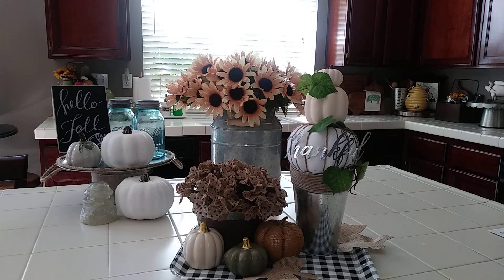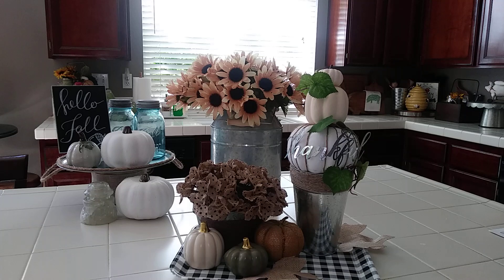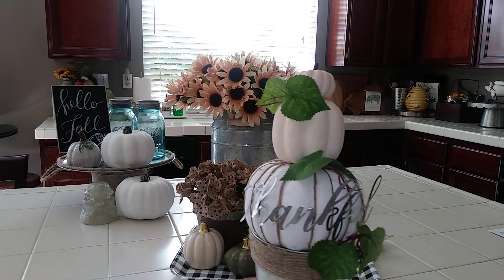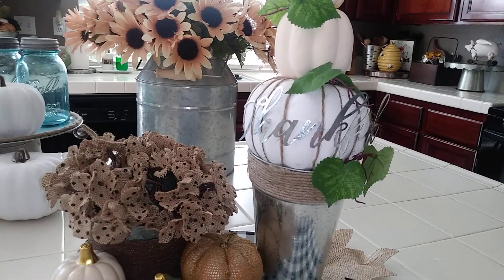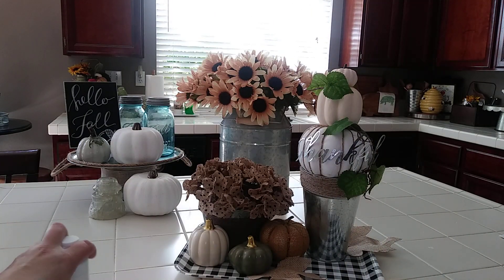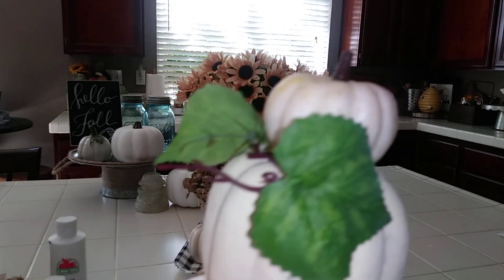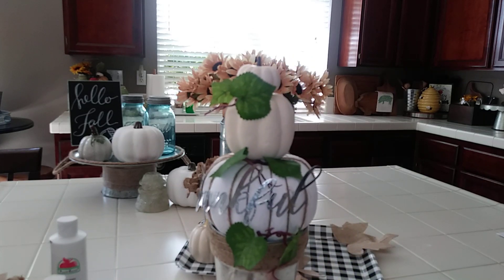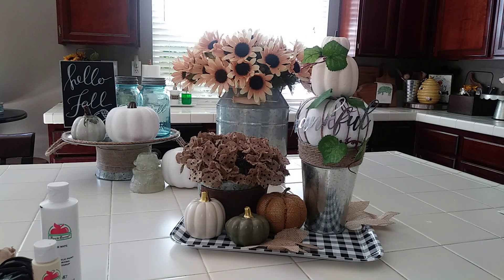DOLLAR TREE FARMHOUSE PUMPKIN TOPIARIES - FALL DIY & DECOR CHALLENGE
Hi Guys!  I'm a home stager as my profession but love to share my DIY's, thrift hauls for my home and my business, some staging tutorials and some "decorate with me" videos.

Also, please follow me on:
Instagram at creative_lauri

Hi guys! I hope you enjoy this video and go check out Christina's channel, DIY Mommy: